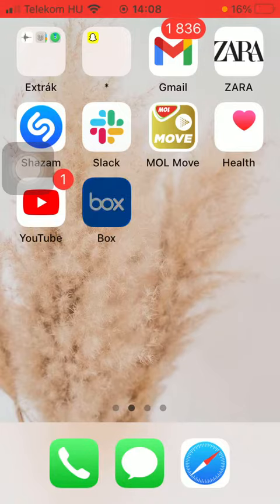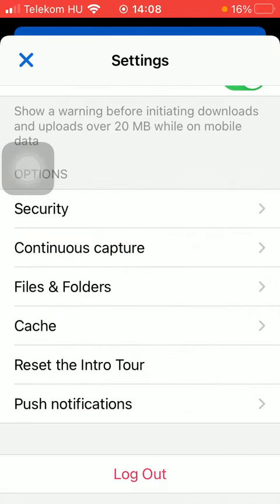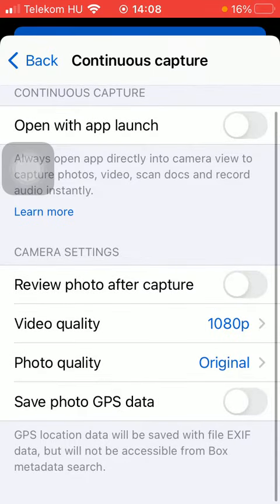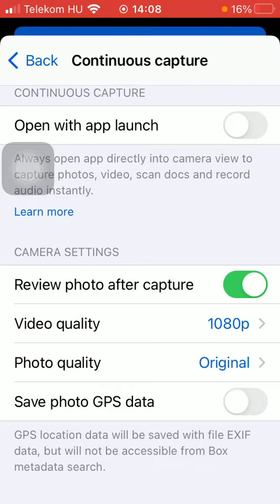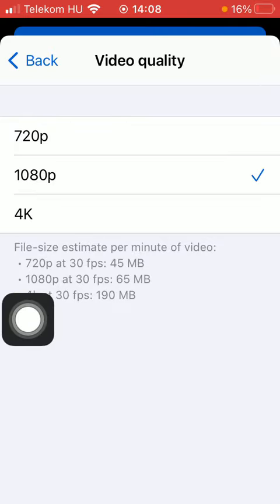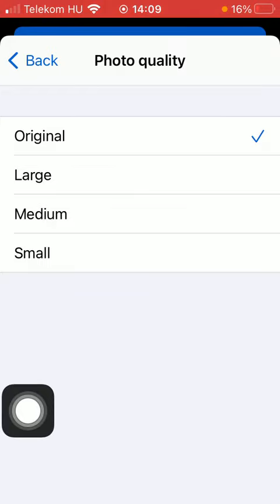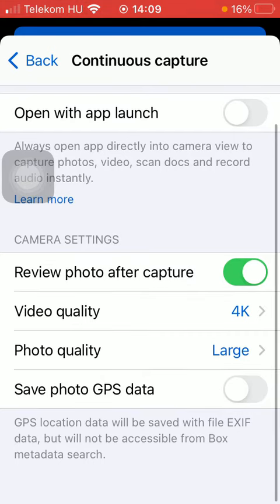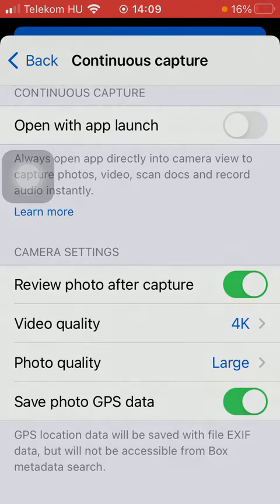How to set camera settings on Box?